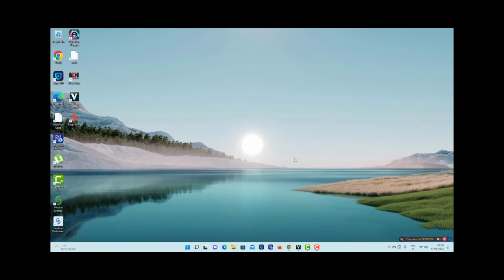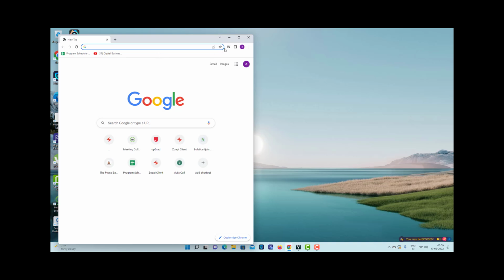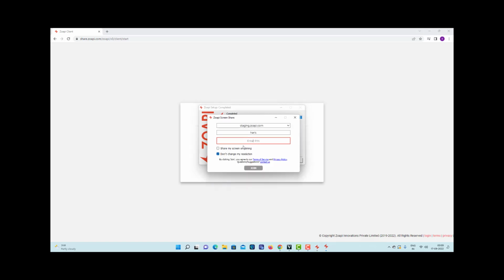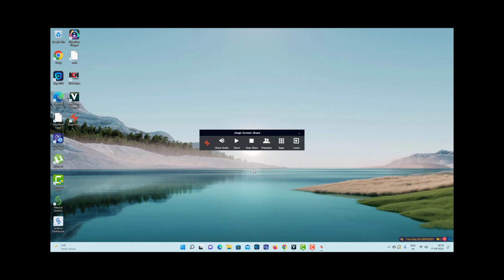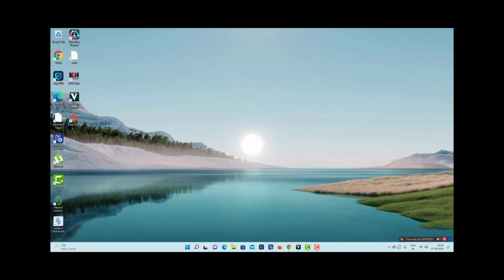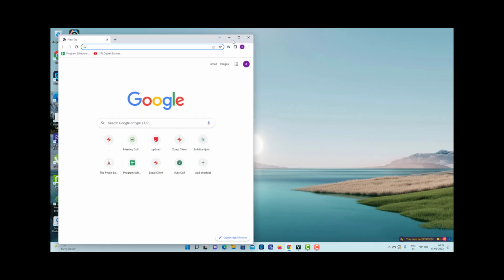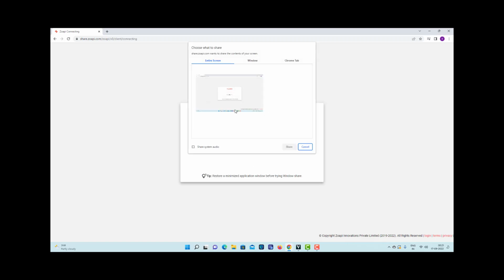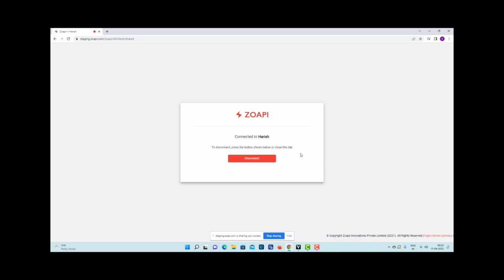Installation of Zoapi app on windows and Screen Sharing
Installing Zoapi app on a windows machine. Screen sharing using app & without app